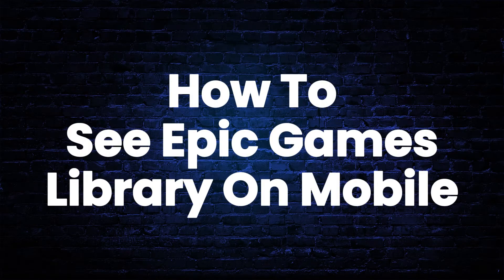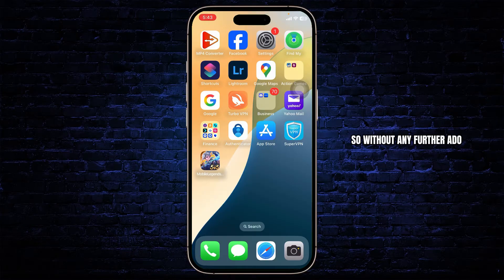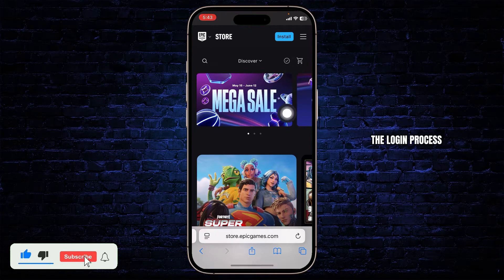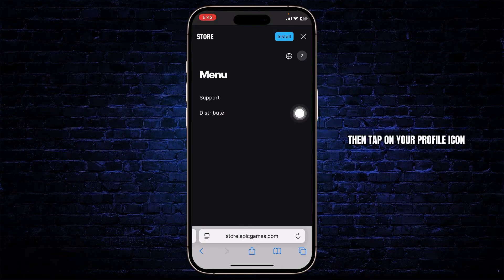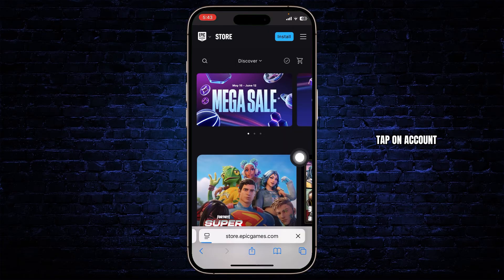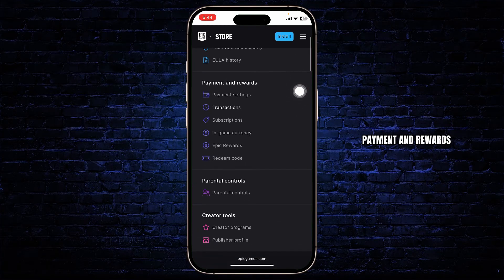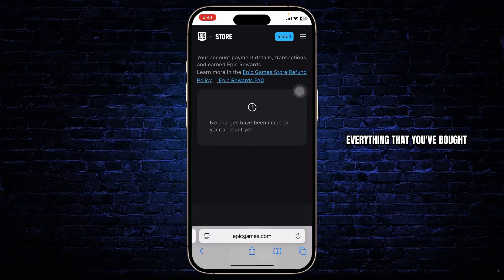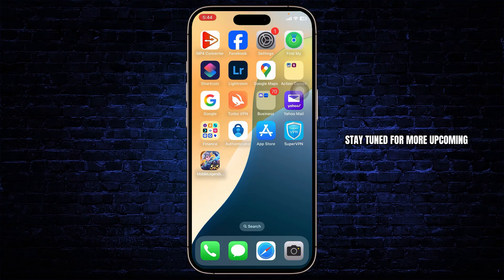How To See Epic Games Library On Mobile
Tired of wondering if you can access your Epic Games library on the go? 🤔📱 This quick and easy 2025 guide will show you how to view your Epic Games library on your mobile device — all in just a few taps!

What You’ll Learn in This Video:
✅ How to access your Epic Games library on mobile in the latest 2025 app version
✅ Tips for managing your games on the go
✅ What you can and cannot do with your library on mobile
✅ How to optimize your mobile experience for Epic Games

Whether you're trying to check your game collection, verify ownership, or just curious, this tutorial will help you stay in control of your Epic Games experience wherever you are.

📌 Chapters:
⏱ 0:00 - Introduction
⏱ 0:10 - How To See Your Epic Games Library On Mobile